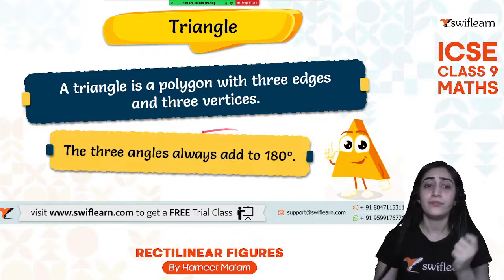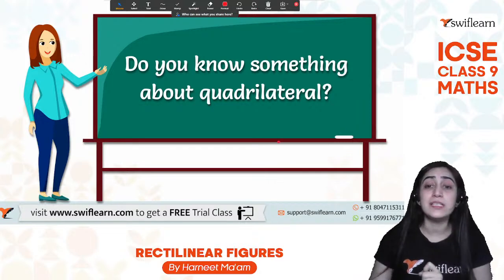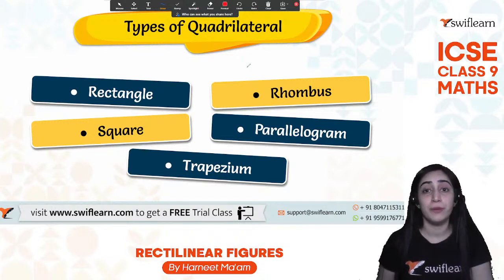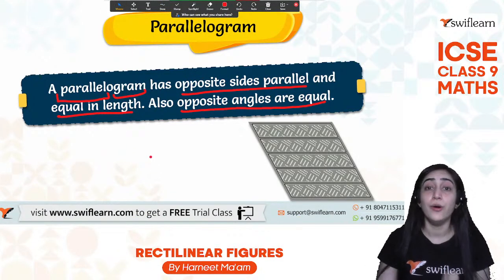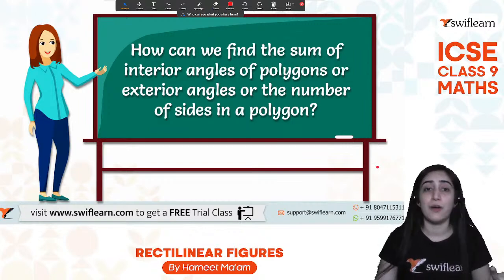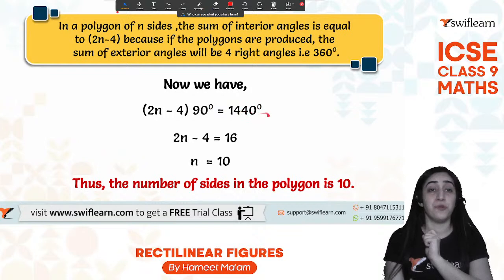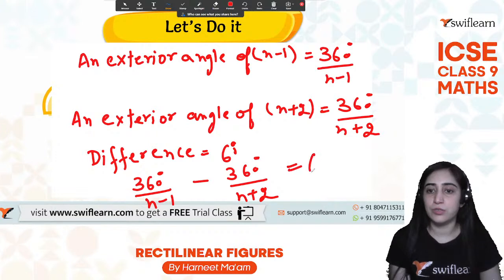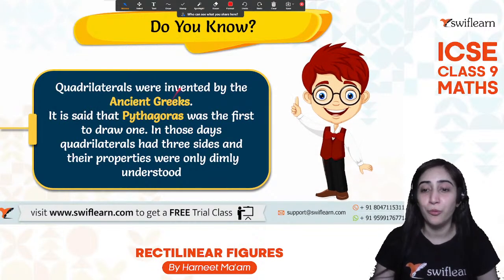Rectilinear Figures | ICSE Class 9 | Maths Online Class | Session 2 - Swiflearn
This is Session 2 of the Chapter: Rectilinear Figures, from ICSE Class 9 Maths. In this Session of Rectilinear Figures from ICSE Class 9 Maths, Harneet Ma'am will introduce you to  the following topics from the Chapter: Rectilinear Figures | ICSE Class 9 Maths:

Learning Objectives
00:00 - Introduction
07:00 - Polygons
16:20 - Properties of quadrilaterals
21:30 - Rectangle

What is a rectilinear figure?
Rectilinear means along a straight line or in a straight line or forming a straight line. Basically, it is a plane figure bounded by line segments.

Polygon
Polygon is a closed rectilinear figure. The line segments by which it is bounded are called its sides, the points of intersection of consecutive sides are called its vertices, and the angle formed by the intersection of two consecutive sides is called an interior angle or simply an angle.

Quadrilaterals
A quadrilateral can be defined as a closed, two-dimensional shape that has four straight sides.